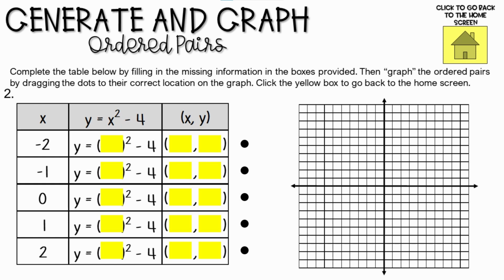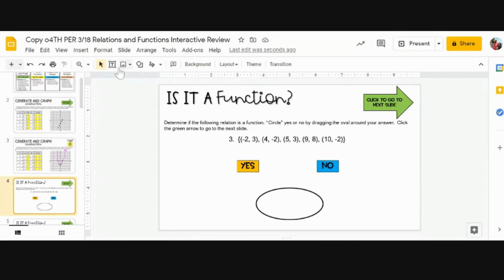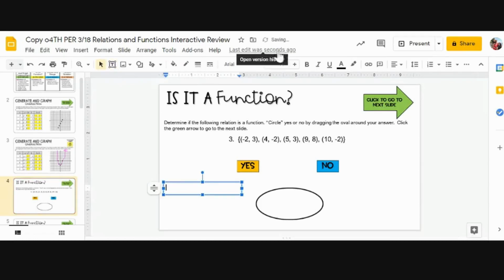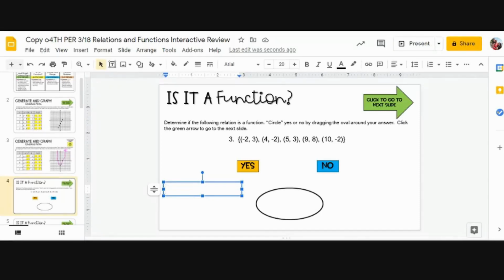Introduction to Interactive Google Slides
Move beyond a simple lecture and allow your students to interact with Google Slides. In this video we will look at a teacher who is using Google slides to create interactive lessons that build deeper understanding in her students.